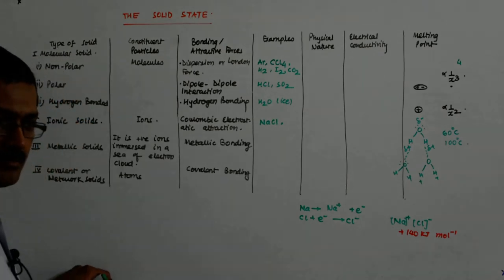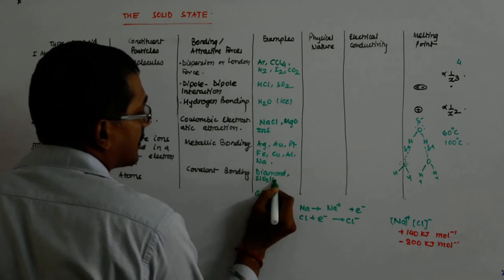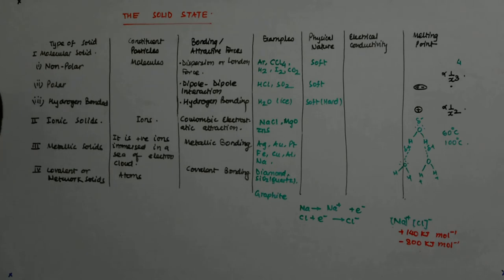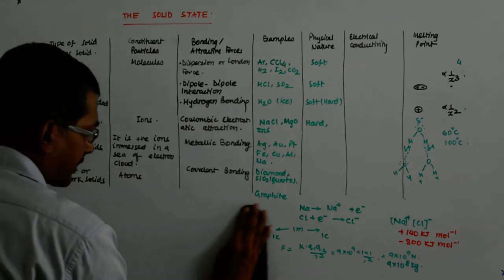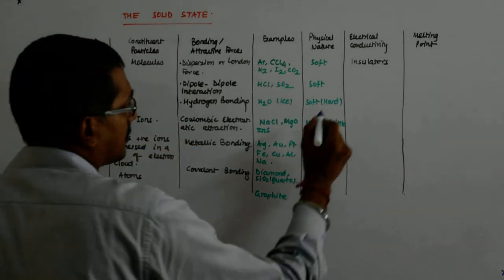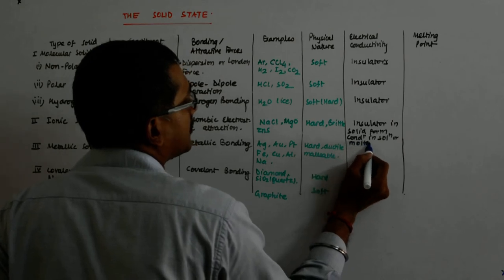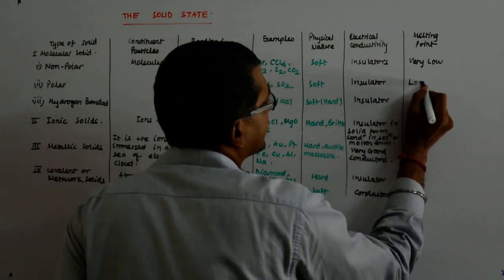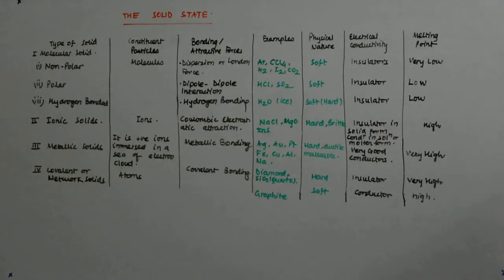The Solid State 13